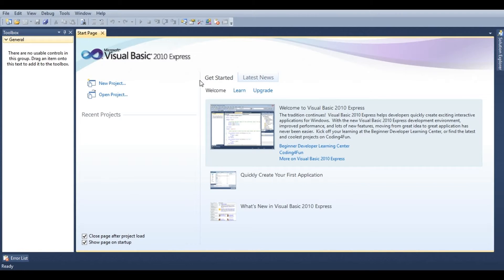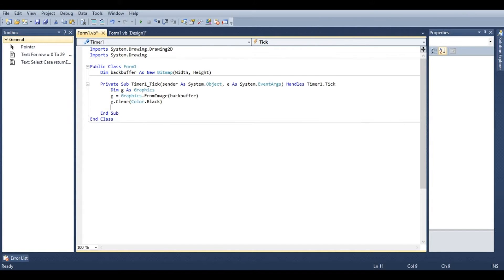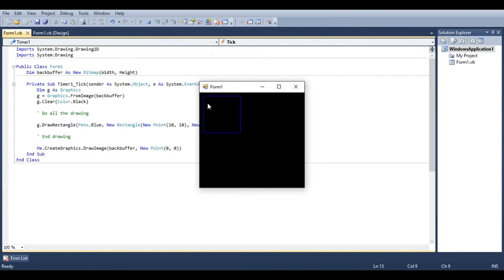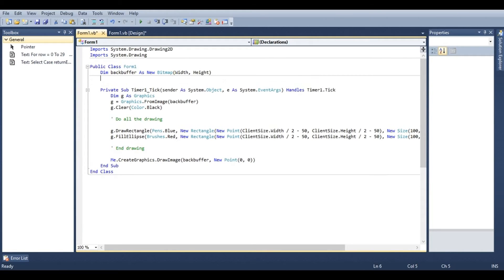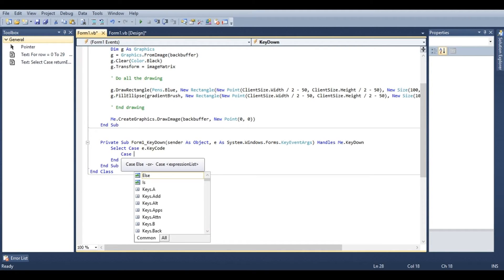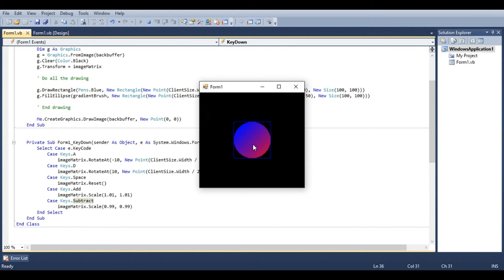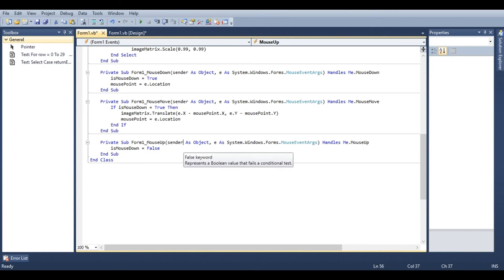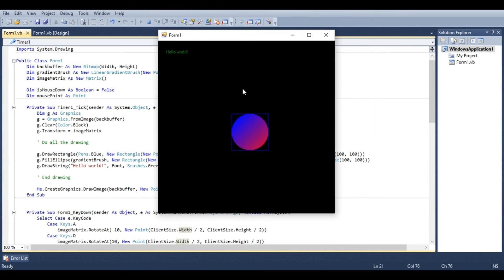VB.NET Graphics Tutorial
This tutorial covers the basics of drawing graphics to a form by use of a back buffer. By expanding on the knowledge covered in this tutorial, one could easily create the graphics portion of a 2D game.